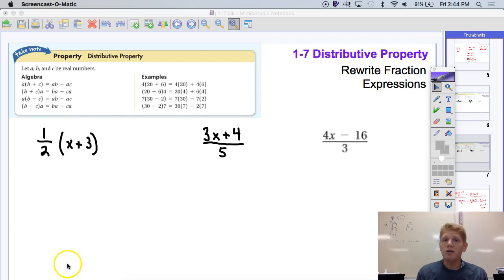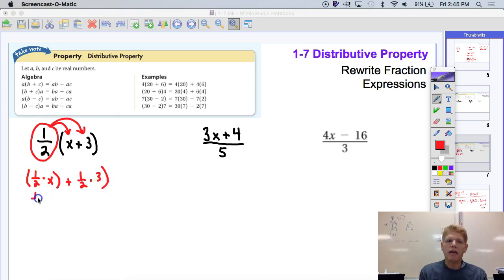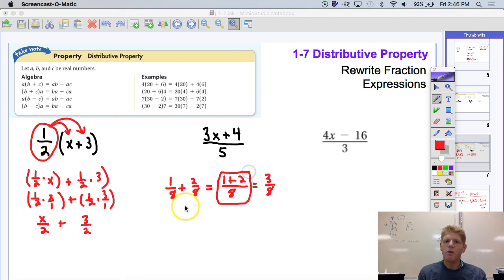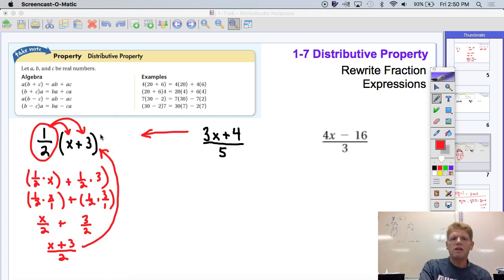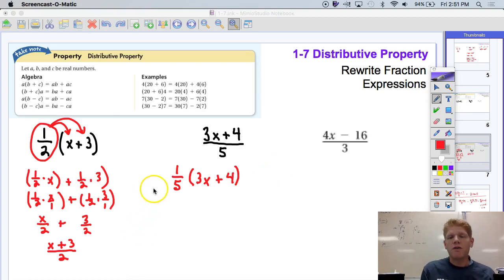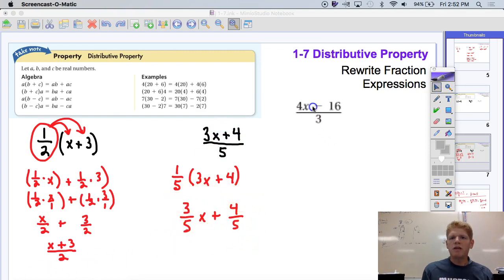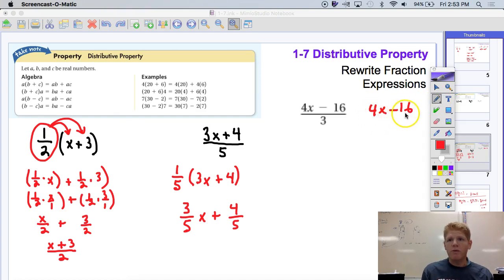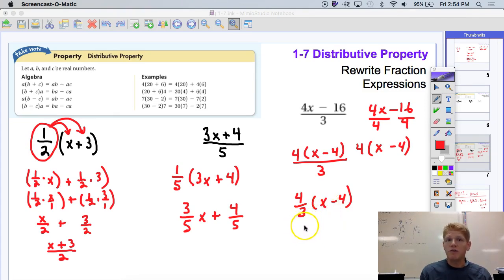DA_U2_1-7B Rewrite Fraction Expressions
Rewrite Fraction Expressions Using the Distributive Property